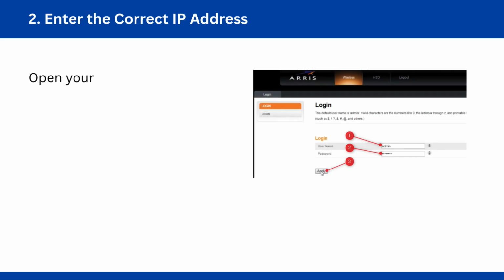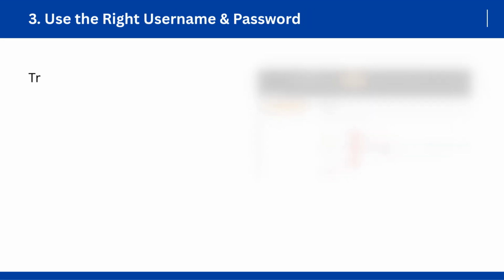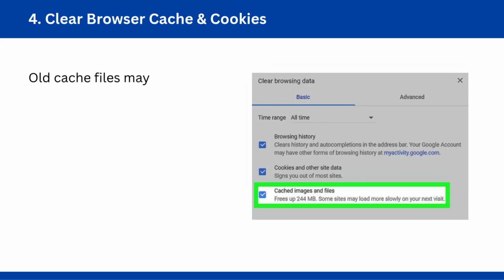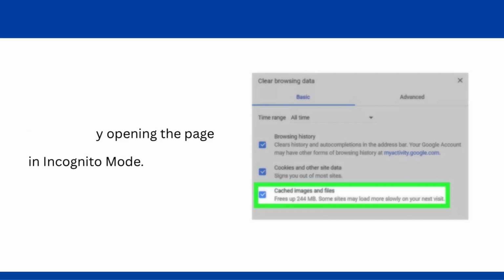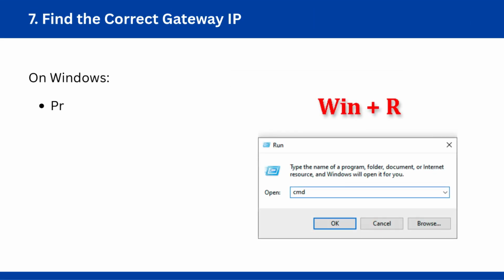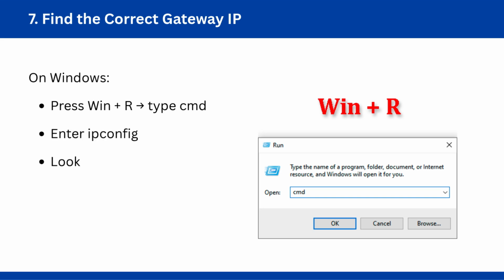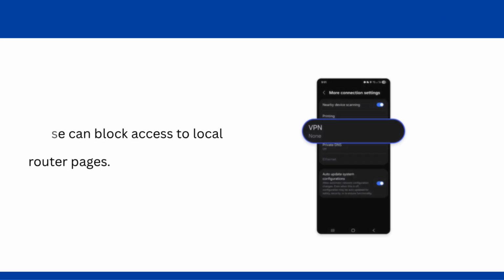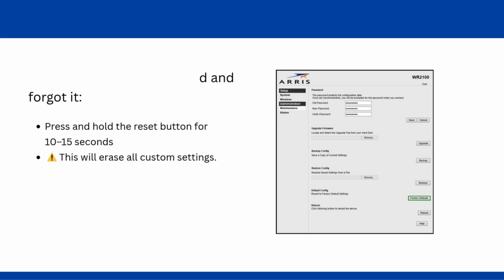Arris Router Login Not Working Fix & Access Dashboard Easily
Having trouble logging into your Arris router? Don’t worry! In this video, we’ll show you how to fix the Arris Router Login Not Working issue step-by-step and help you easily access your router dashboard.

Whether your router page is not opening, showing errors, or login credentials are not working, this guide will help you solve it quickly.

🔧 What you’ll learn in this video:

How to access Arris router login page
Correct default IP addresses (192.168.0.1, 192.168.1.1, 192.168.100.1)
Fix login page not loading issue
Reset Arris router safely
Default username & password tips
Troubleshooting network connection issues

✅ This tutorial works for most Arris routers and is perfect for beginners.